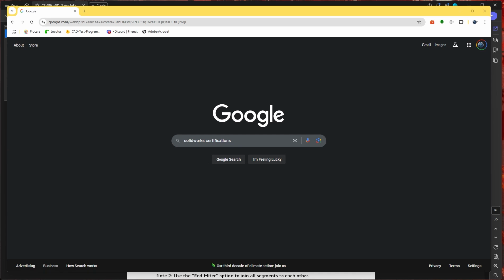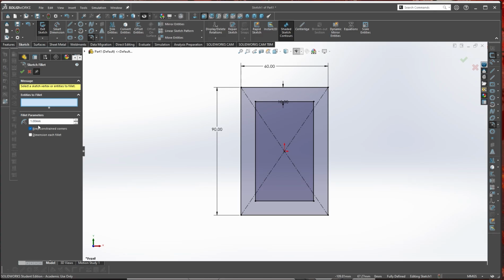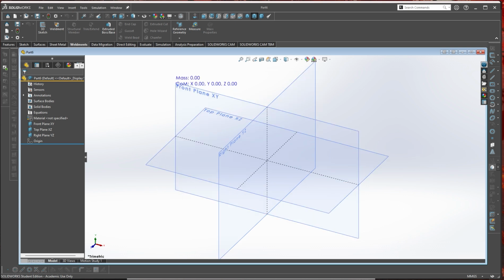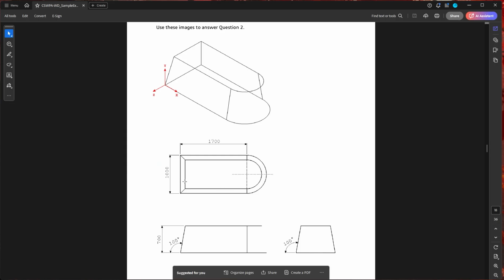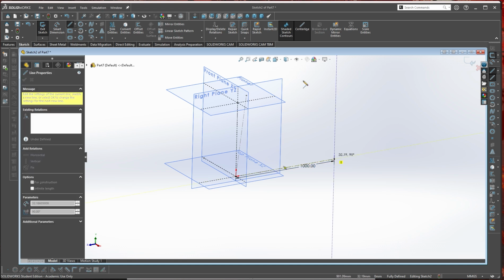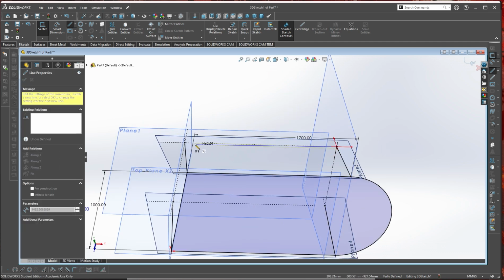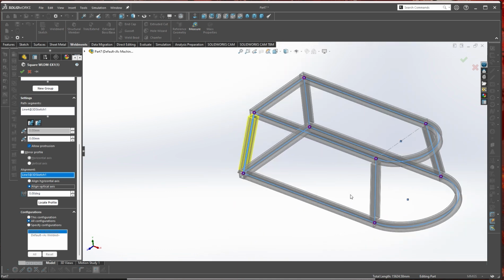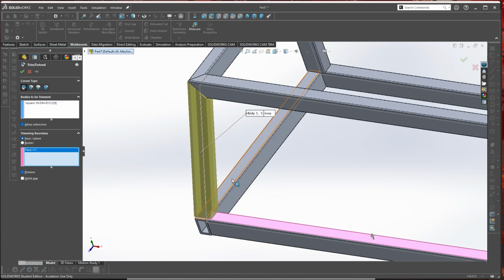CSWPA-WD Sample Test Walkthrough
A complete walkthrough for the SolidWorks CSWPA-WD Weldment Sample Exam

Bookmarks & Chapters:
00:00 Start
02:30 Setting Up Weldment Profile Folders
06:11 Question #1
15:26 Question #2
43:10 Question #3
47:40 Question #4
54:10 Question #5